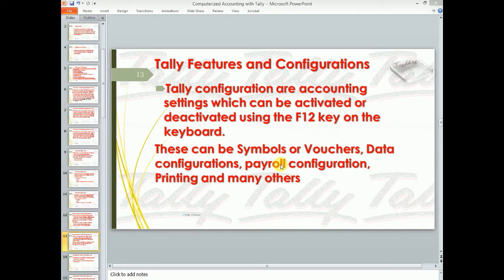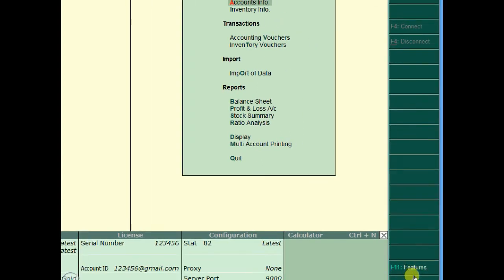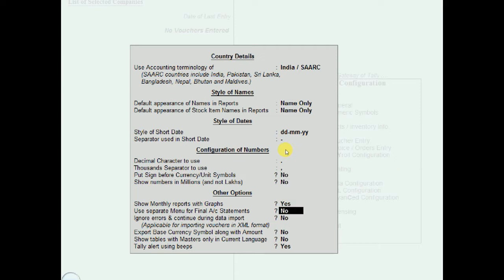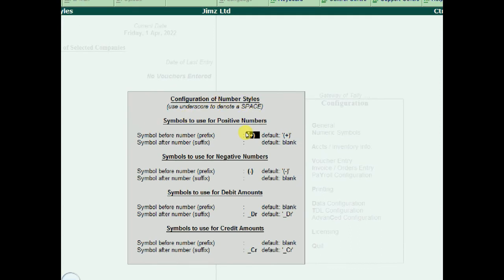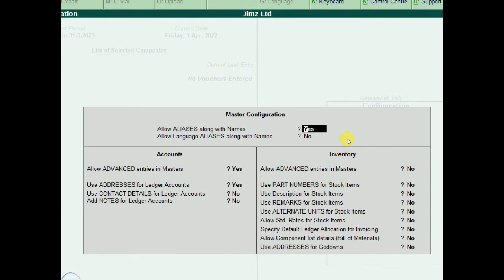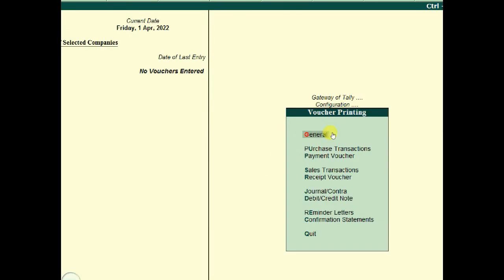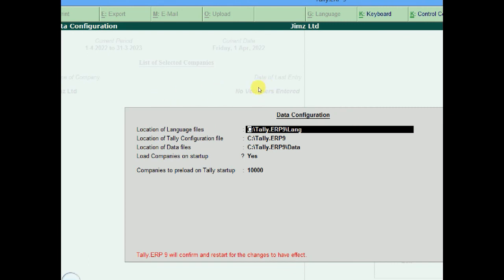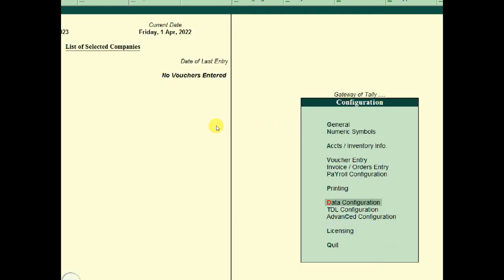Configuration tab in Tally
Learn how to configure your company settings in Tally